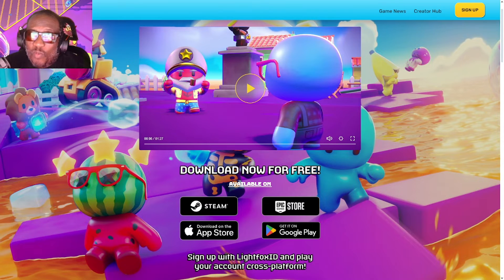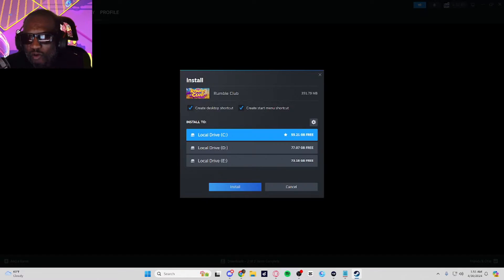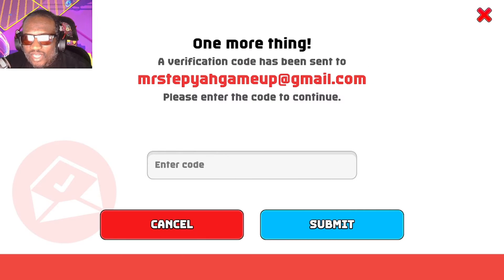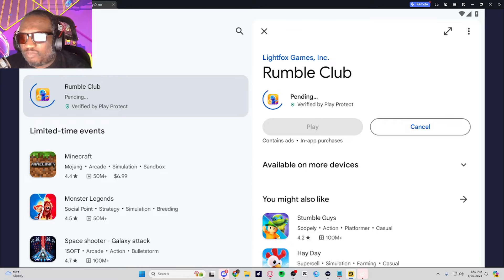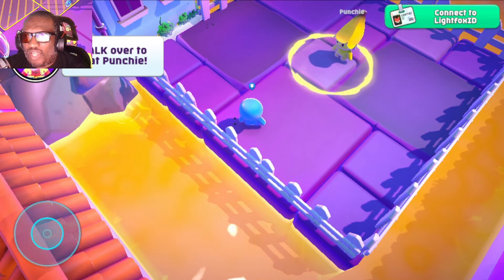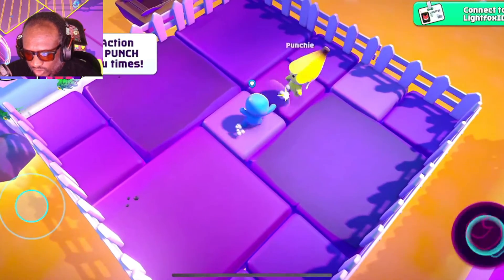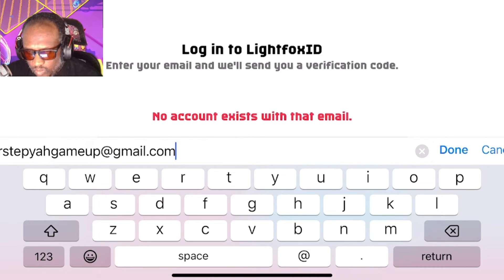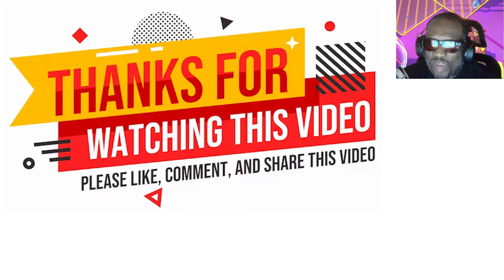Rumble Club How to Download (Tutorial) PC, IOS, & Android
In this video I will show you How to Download Rumble Club on PC Via Steam, Apple Store IOS, and Android Google Play Store. Rumble Club is an amazing cross platform multi player battle royale!

00:00 Intro
00:33 Free Rewards
00:56 Steam Download
02:08 Lightfox ID Account Backup
03:25 Android Download
05:23 Apple IOS Download
08:24 Outro
08:45 Creator Code